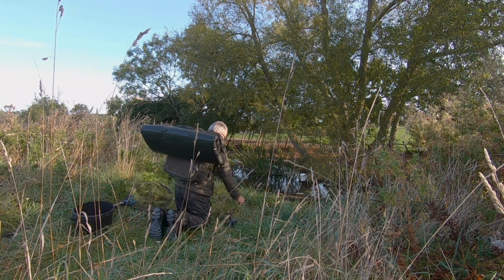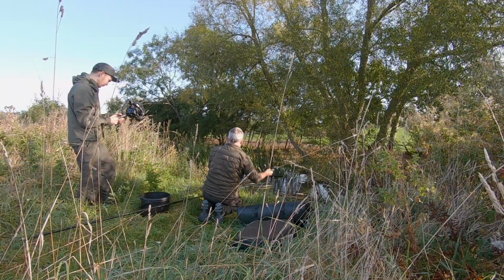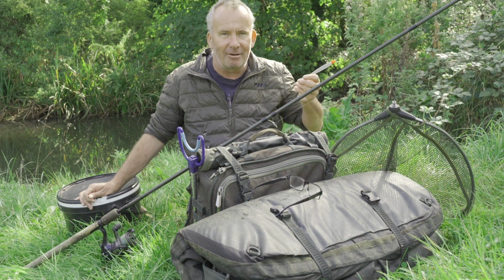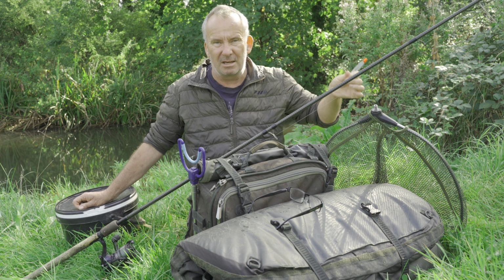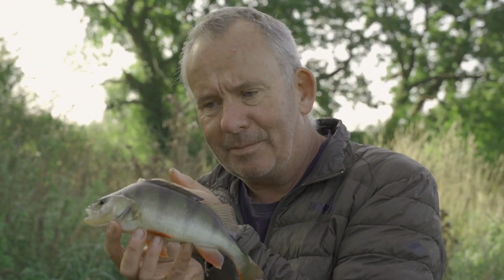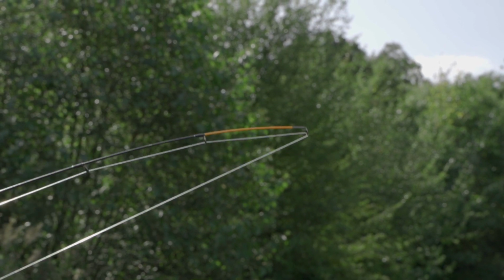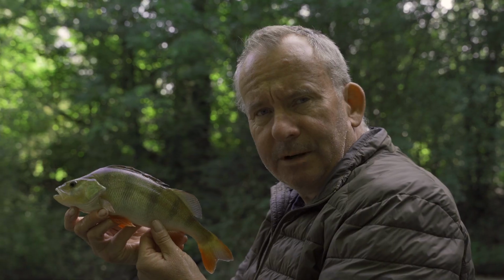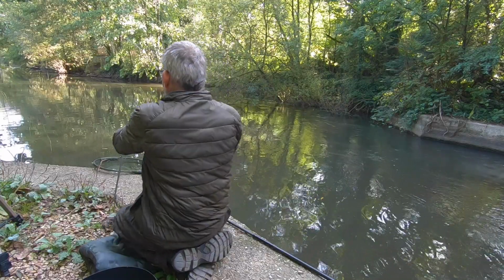PERCH FISHING on Small Rivers | Hampshire Angling TV Production